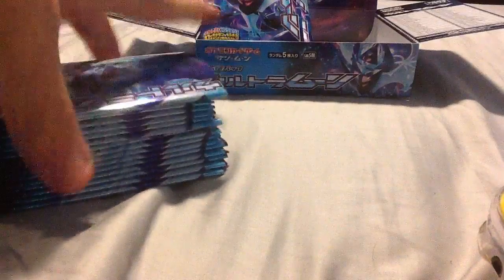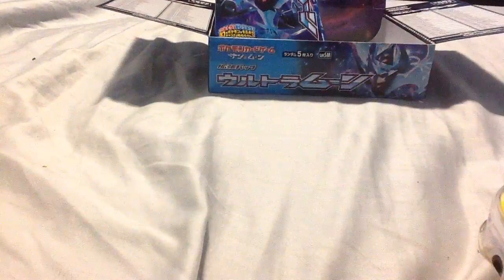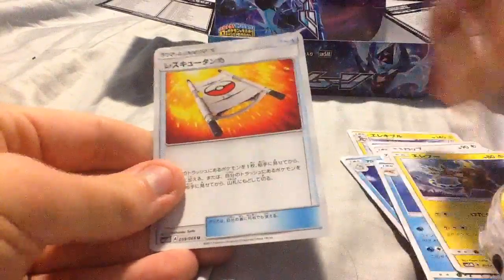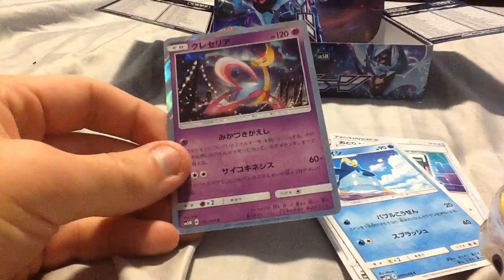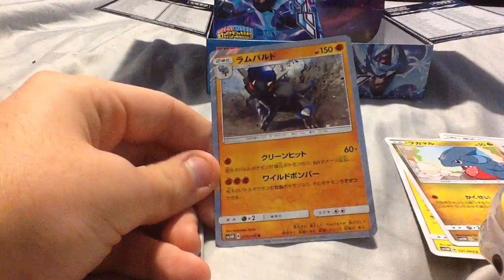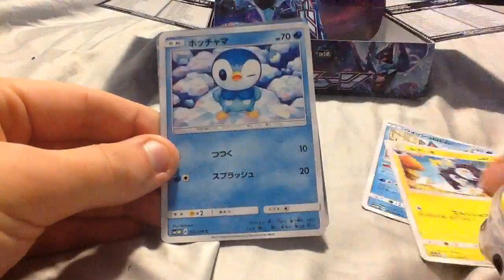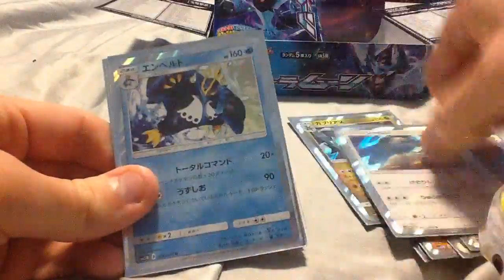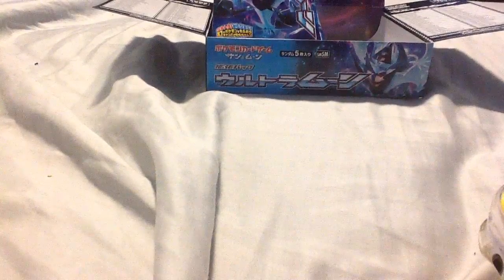Pokemon - Ultra Moon - Booster Box Part 2!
Hope you guys enjoyed the video, I'll have 2 boxes soon so stay tune